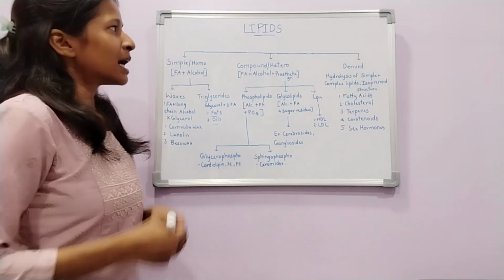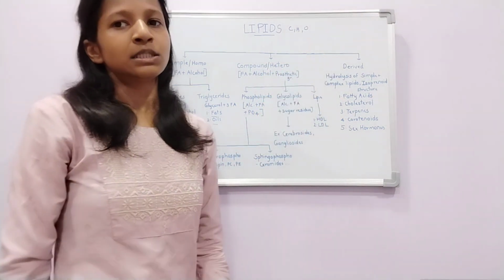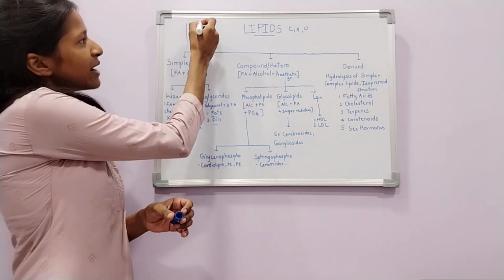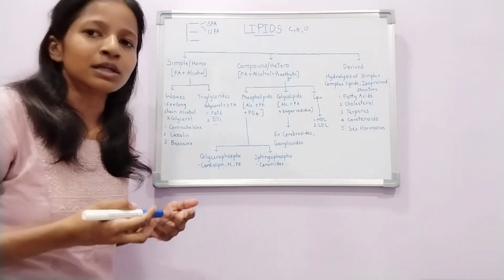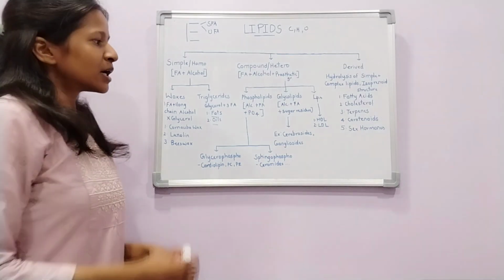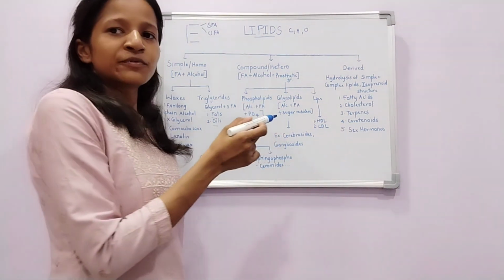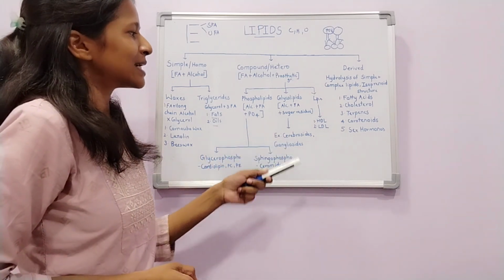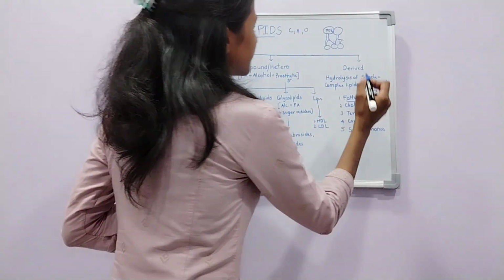Classification of Lipids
Classification of Lipids - Nutritional Biochemistry